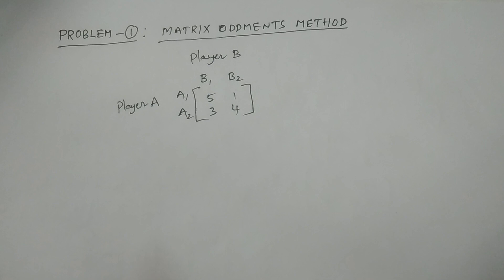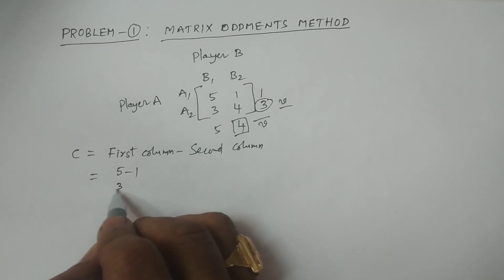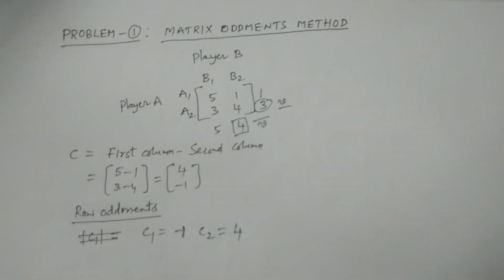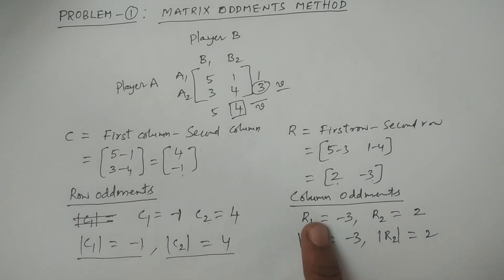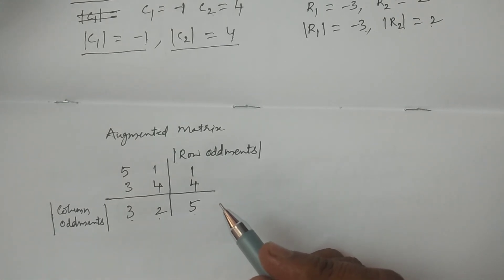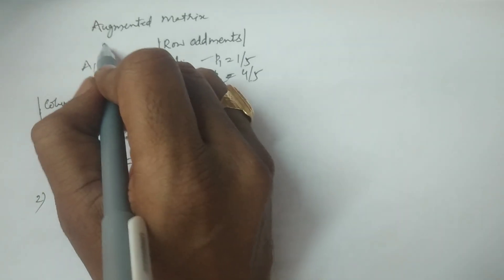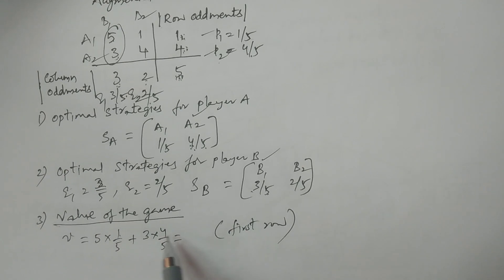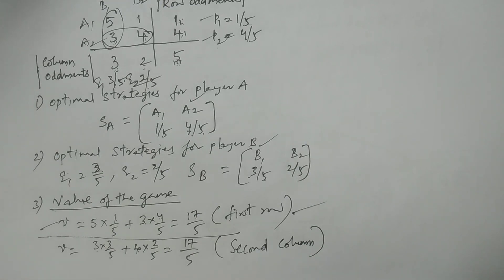Problem 1: Matrix Oddments method || in Telugu || - BSc Statistics